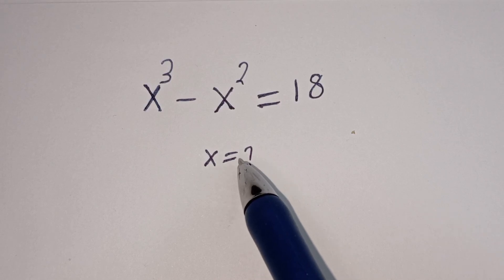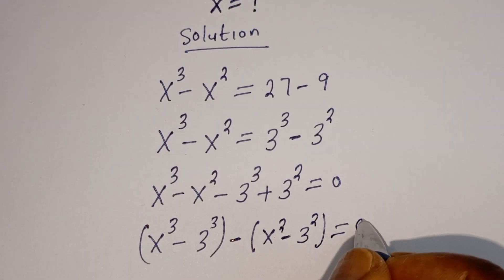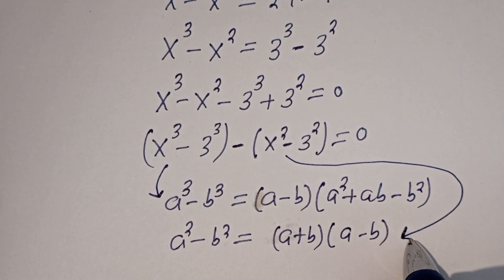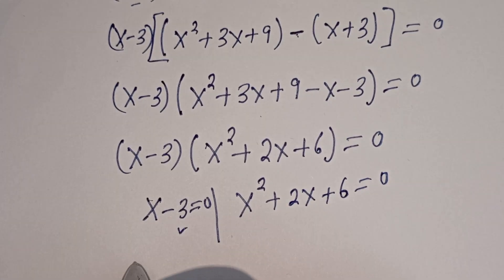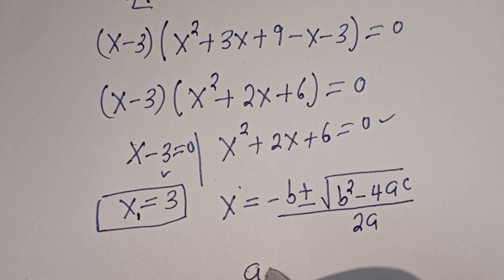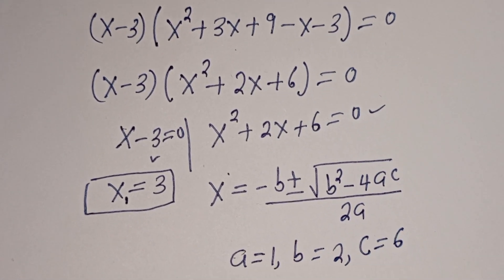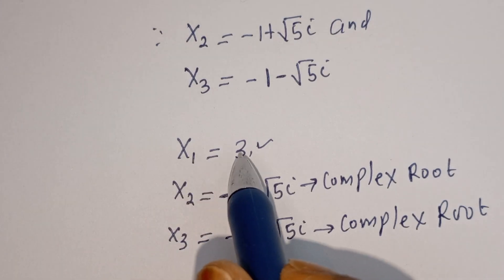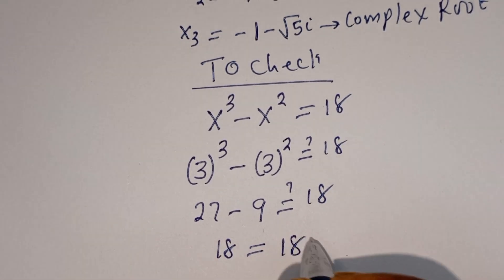Math Olympiad | How To Solve For "X" In This Problem | You Should Learn This Trick.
In this Math Olympiad problem, we tackle the equation  and find the value of  "X" with a clear, step-by-step solution. Perfect for math enthusiasts looking for a challenge!